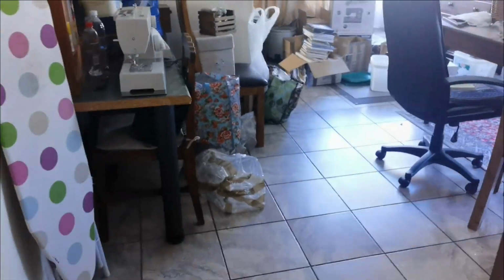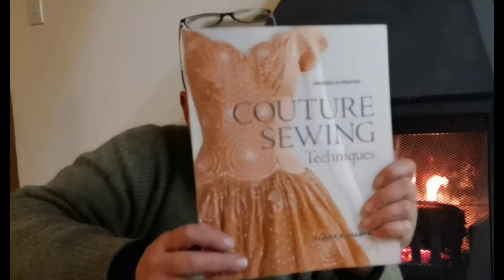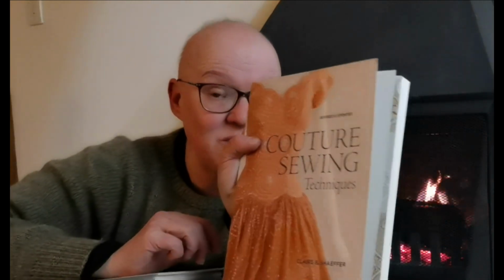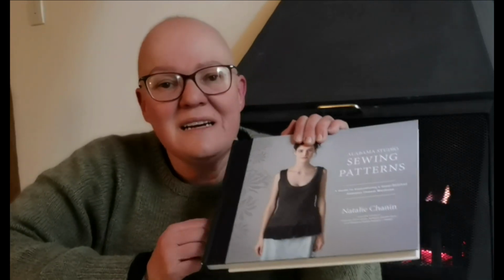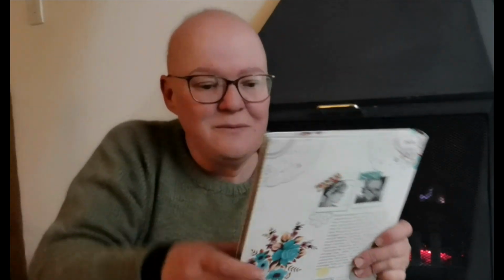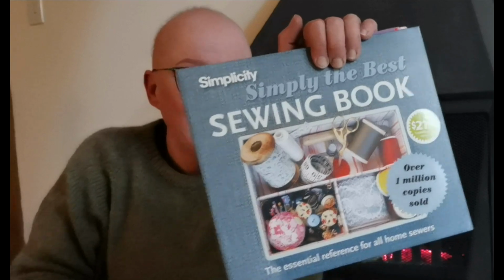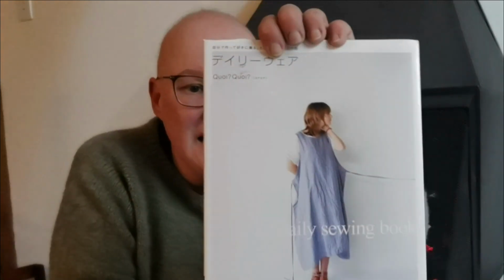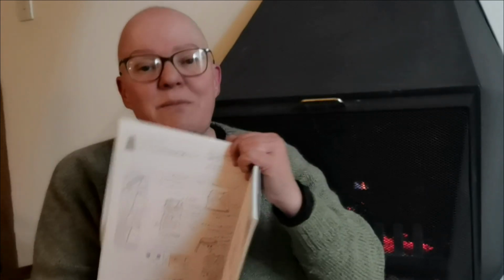The Best Sewing Books for Beginners (and Beyond!)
I found my sewing books and am sharing them in this video.

All support will be put back into the channel.